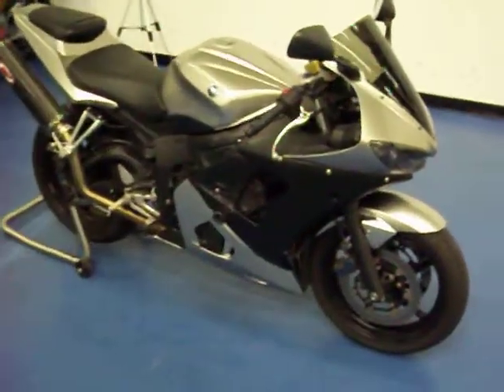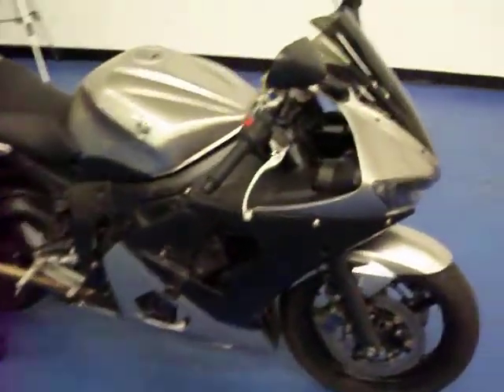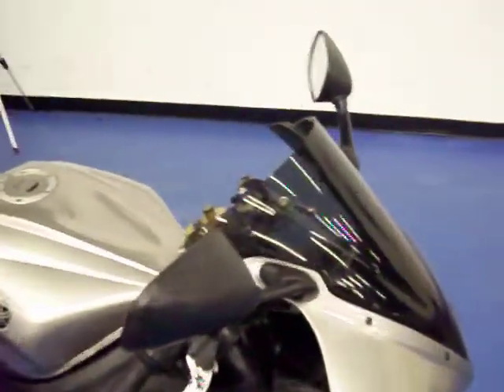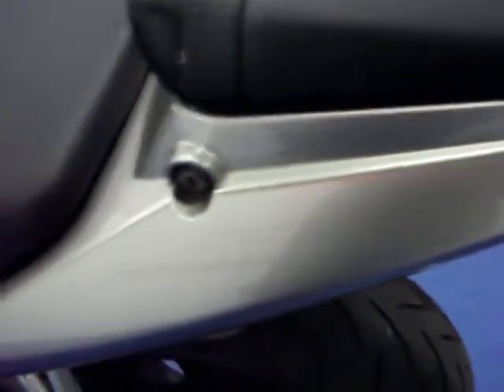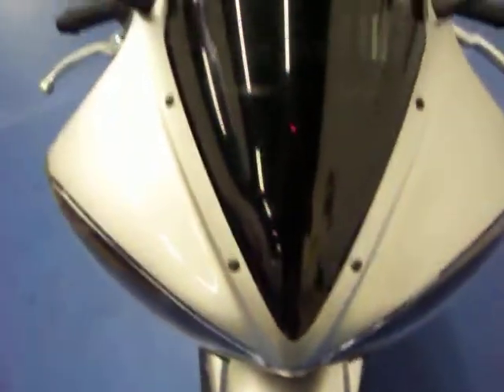SLXI / SSB simply Sport Bikes: MSN945 2003 Yamaha YZF-R6 Silver For Sale